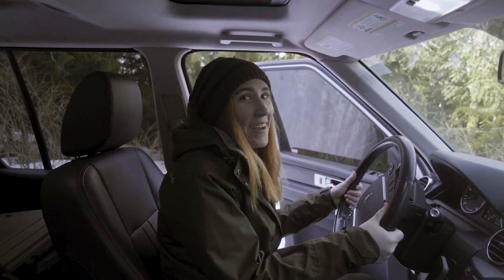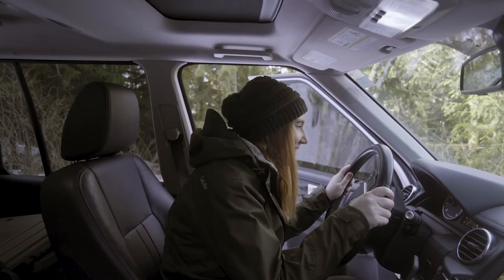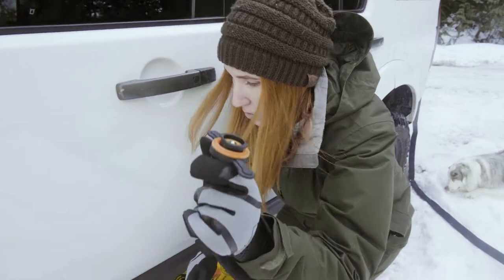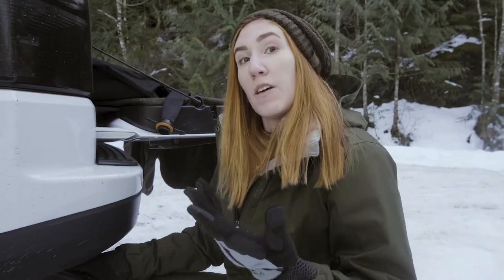Does this inflatable jack even lift?: EP 2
We test this inflatable jack on the LR4. Yes...we know the instructions say single exhaust etc. But let's find out anyways!

AllTop Offroad Inflatable Jack

Vehicles:
2007 Toyota FJ Cruiser
2012 Land Rover LR4
2013 Land Rover LR4
2007 Land Rover LR3
1999 Toyota Land Cruiser